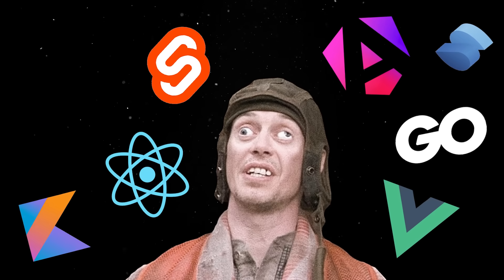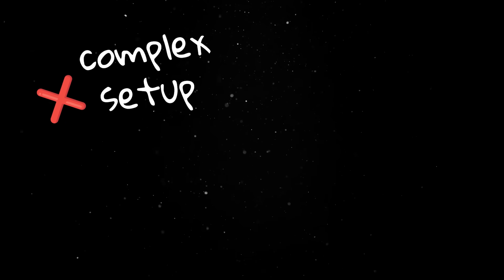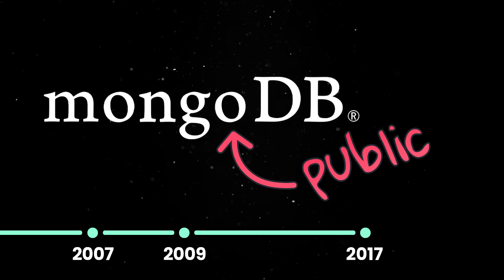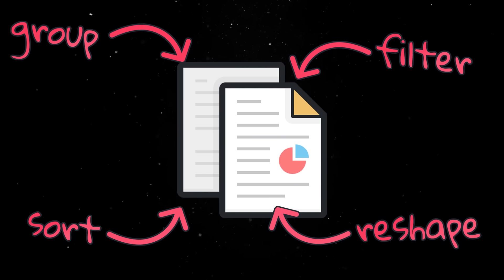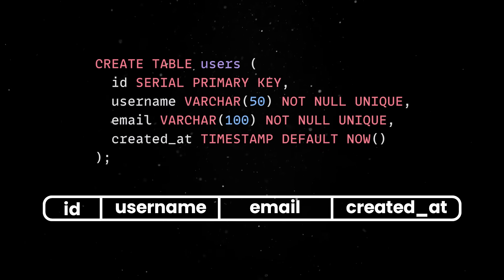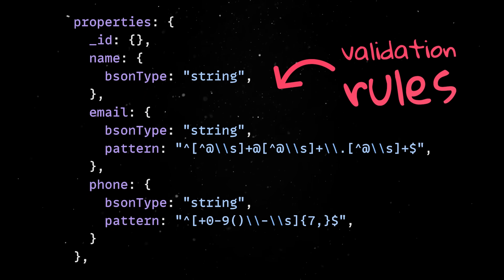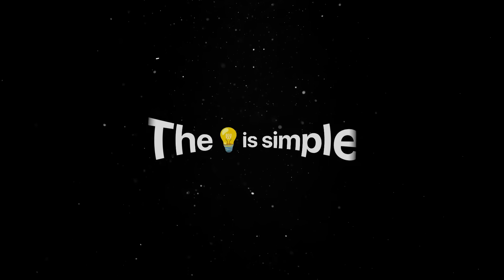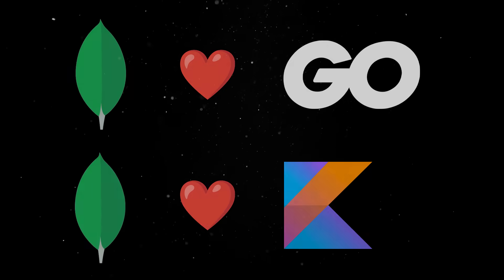MongoDB first impressions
A deep dive into MongoDB.

💬 Topics:
- MongoDB’s flexible document model;
- History and origins of MongoDB;
- Mongo coding examples;
- Horizontal scaling and sharding;
- Managed cloud with Atlas;
- Schema flexibility vs discipline;
- Joins and ACID transactions.